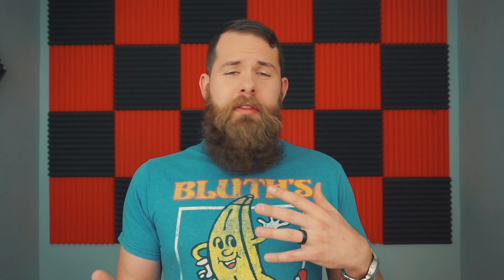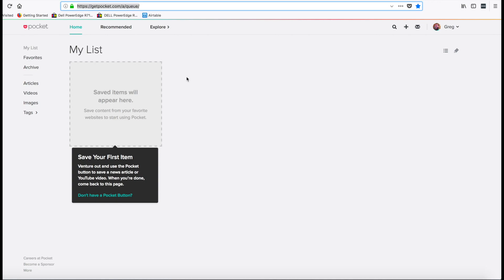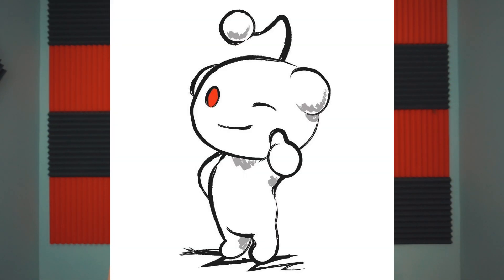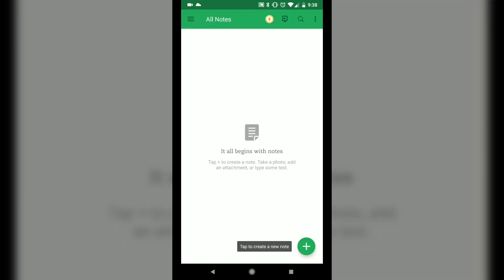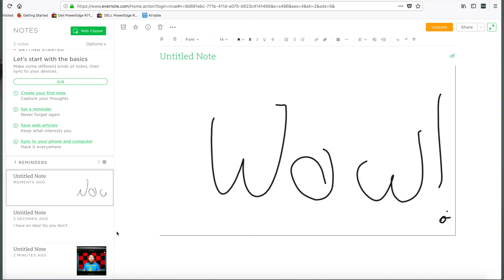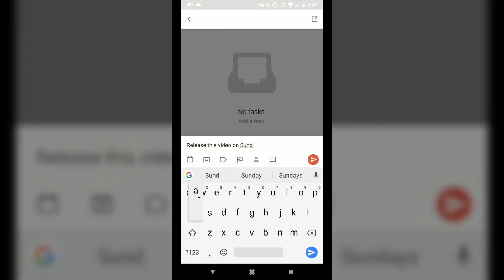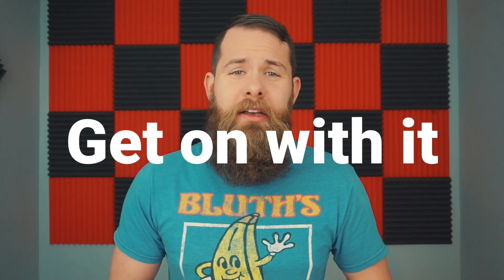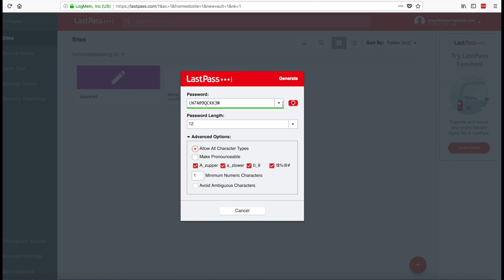Top 5 Productivity Apps of 2018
How can you get more done in a day? It starts with choosing the right apps and this week Greg talks about the best productivity apps of 2018. These are the top 5 apps used almost daily by your favorite resident nerds, TechnicallySpeaking.

Moment Lenses
Tele Lens (Amazon)
Super Fisheye Lens (Amazon)
Wide Lens (Amazon)
Macro Lens (Amazon)
Sony A6000 (Amazon)
Canon T7i (Amazon)